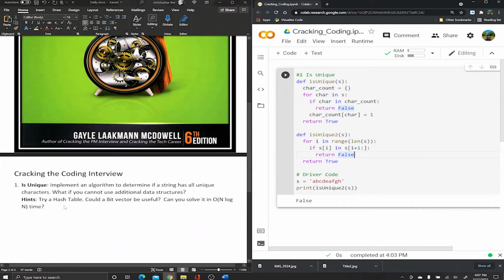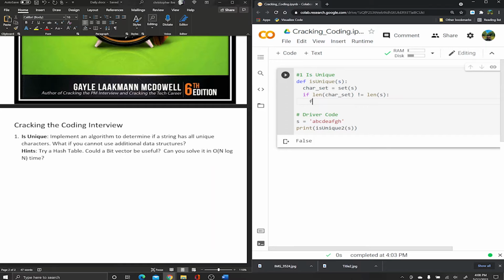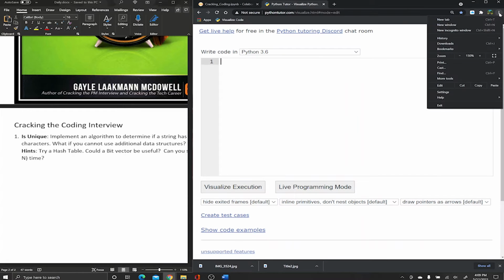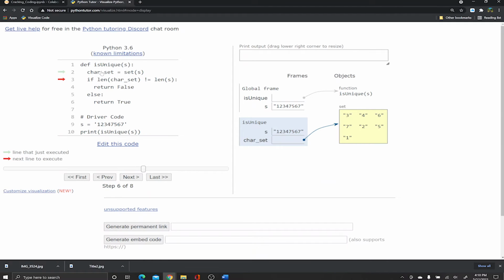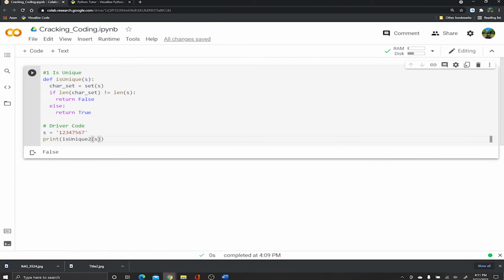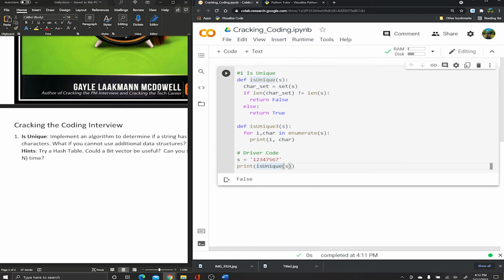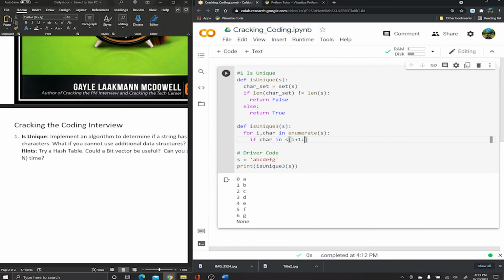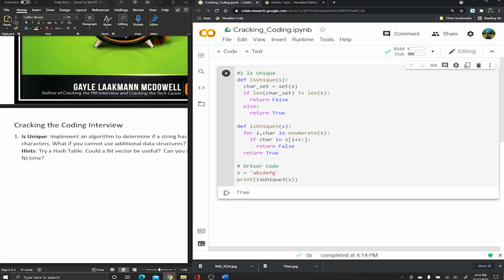Is Unique {Using Sets}: Apple & Tesla Interview Problem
In this episode, we solve Cracking the Coding Interview Problem #1.1: Is Unique, where we figure out if the elements of a given string is contains duplicates or not. We explore a different approach to solving the problem than we did in part 1. This is a common interview problem for a lot of tech companies. Watch and enjoy.

Is Unique: Implement an algorithm to determine if a string has all unique characters. What if you cannot use additional data structures?